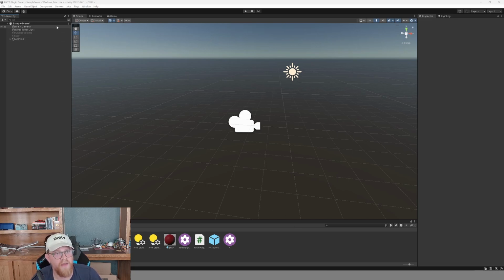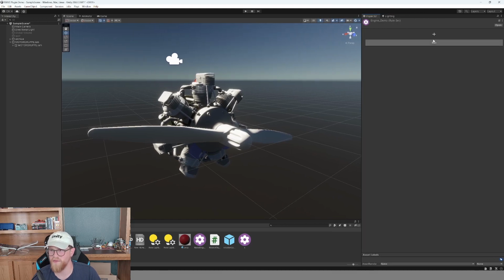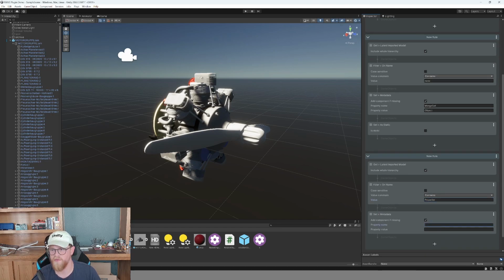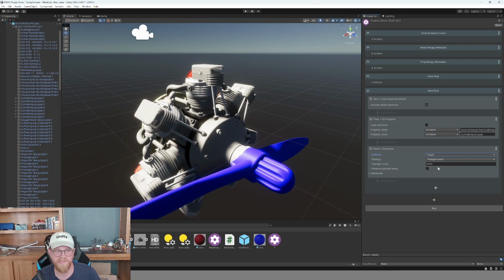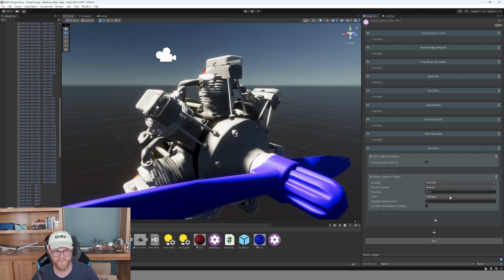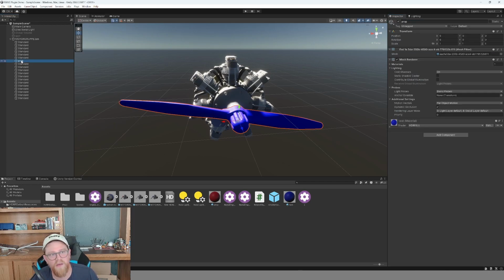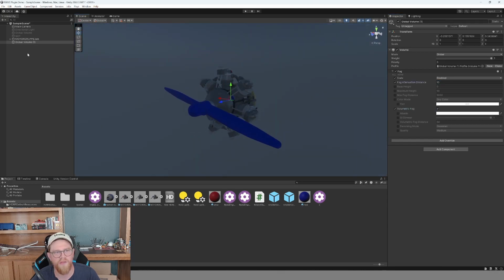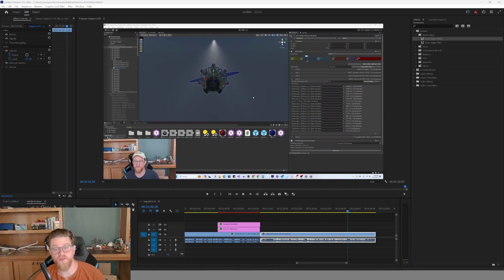2M to Under 50k triangle count in 30 minutes?! Using Unity's Pixyz Plugin in Unity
We take a look at pulling one native CAD asset through the Pixyz plugin pipeline, quickly taking it from millions of triangles to thousands.

We cover asset import, tool box, rule sets, filtering by metadata, assigning properties, merging based on materials, and quick replication of that process through automatically applying a ruleset.
00:00 Introduction
01:37 Model Source
02:34 Importing the File
03:41 Initial Model Stats
05:00 Creating your Rule Set
05:16 Creating your First Rule - Clean up & Merge
08:42 Merging and Assigning Metadata
11:07 Performing Material Assigning and Merging Based on Metadata
13:43 Decimation, Merging, and Remove Hidden
24:43 Creating Repeatable Animation
27:52 Customize Your Scene
31:12 LOD Generation
33:18 Results
33:44 Repeat!